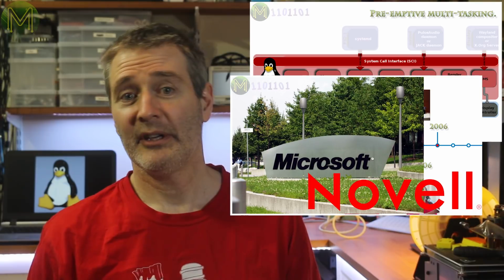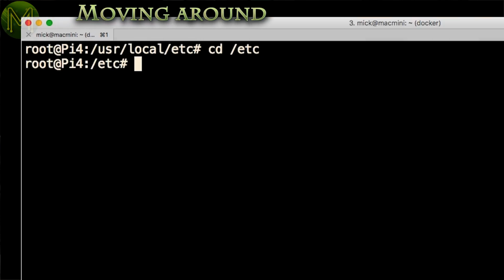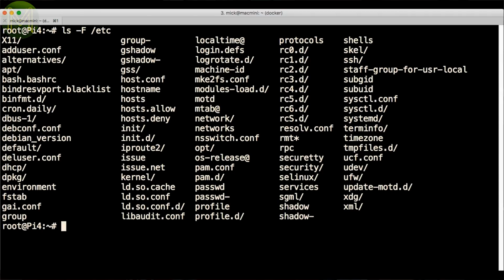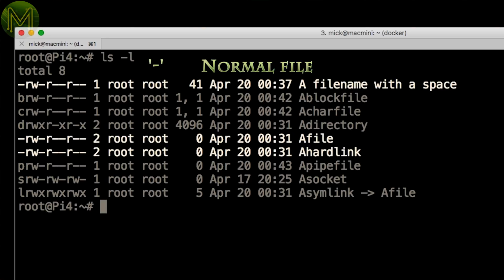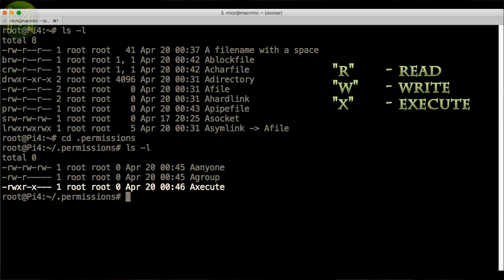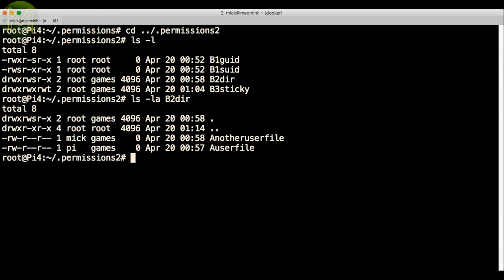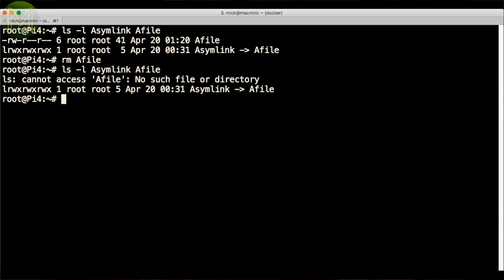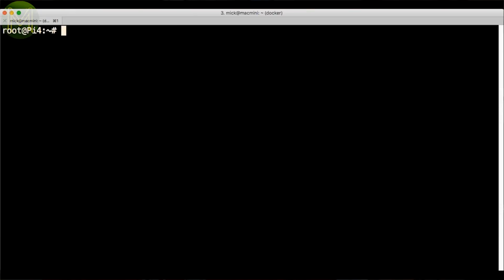#206 LinuxFu #03: Basic navigation and permissions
LinuxFu series - taking you from noobie to guru. Episode 3 takes a look at:
* File and directory references
* Moving around the filesystem
* Permissions
* Hard and symbolic links
* And a couple of simple commands